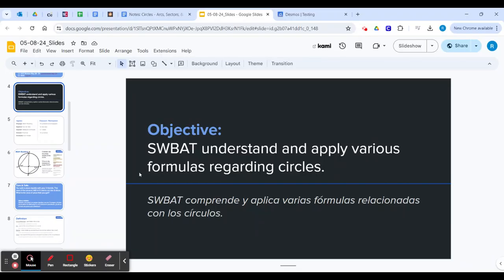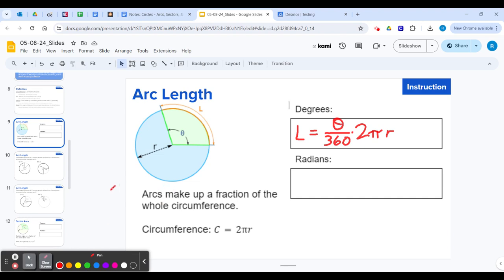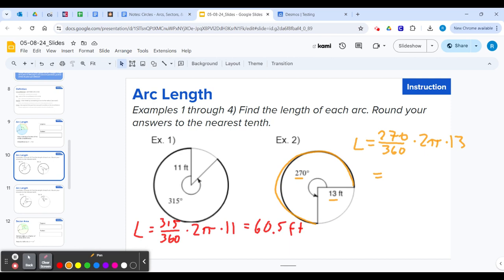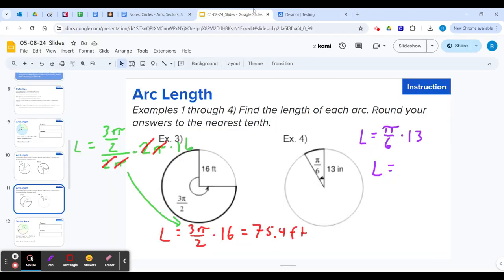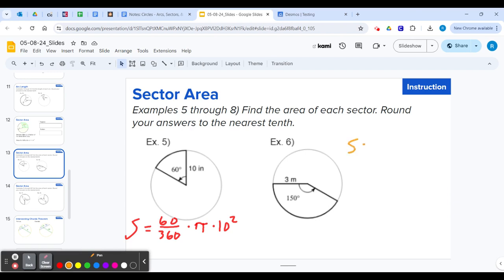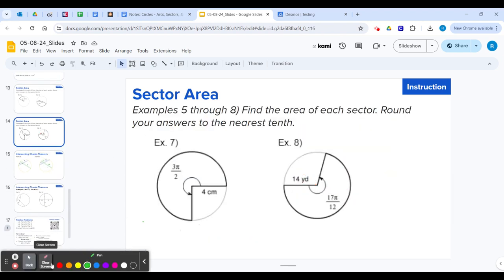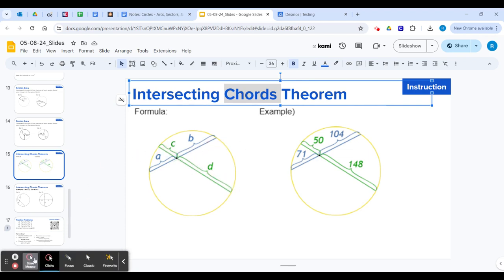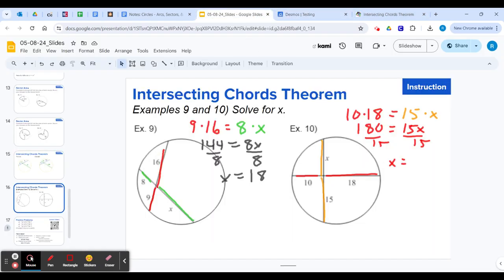Circles - Arcs, Sectors, & Chords